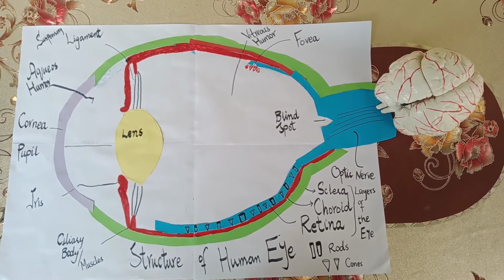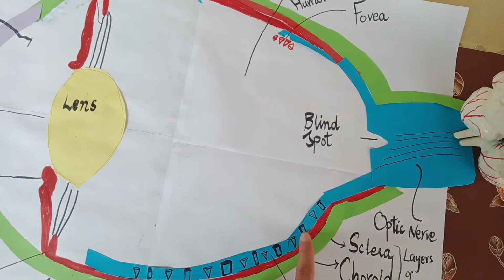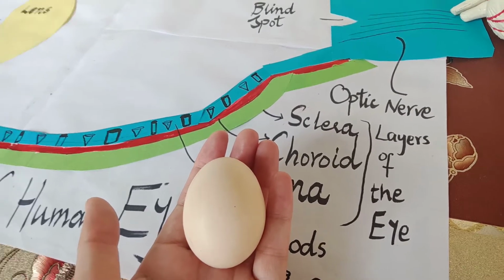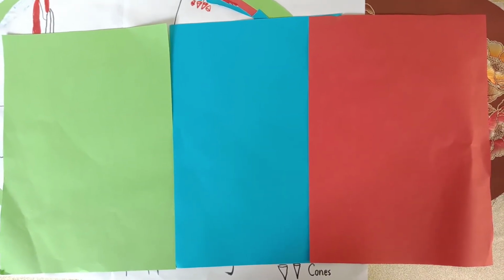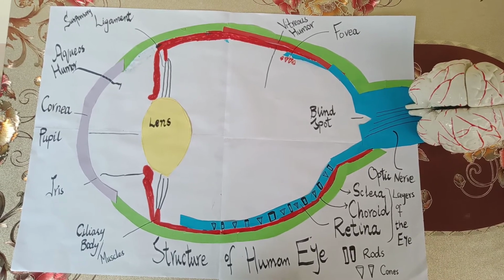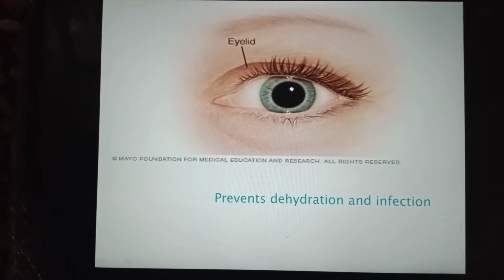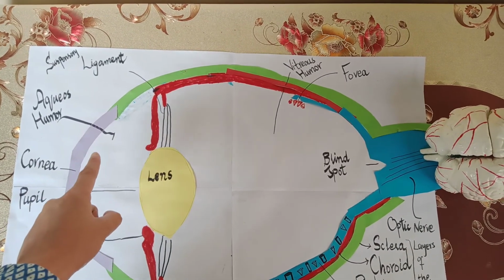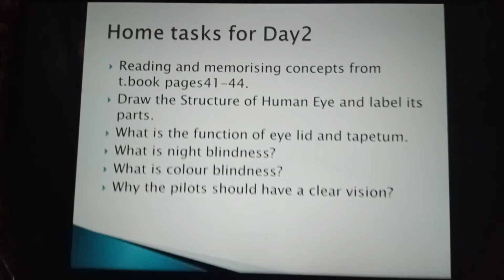Formation of image on eye